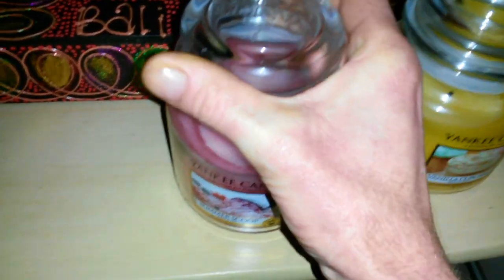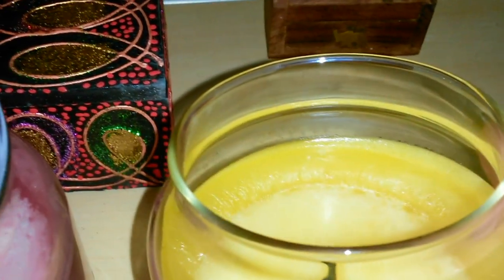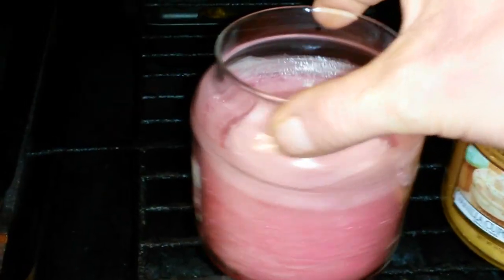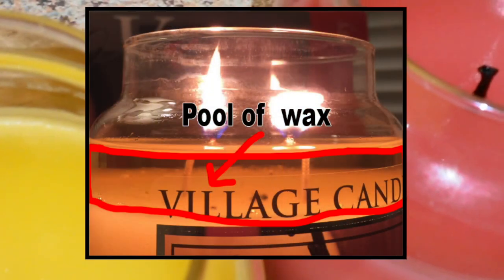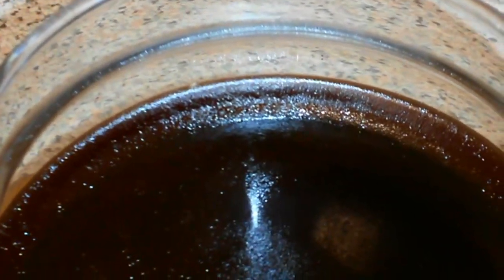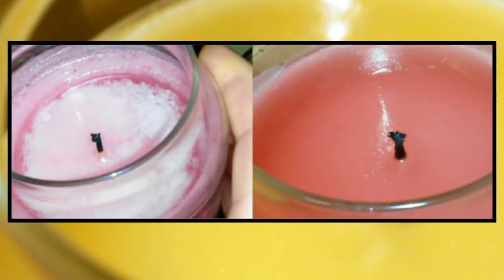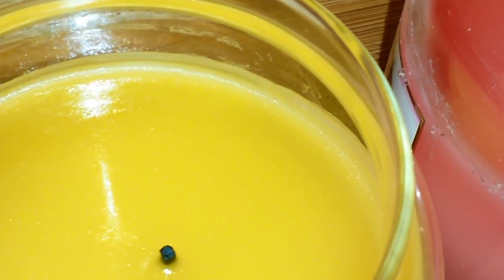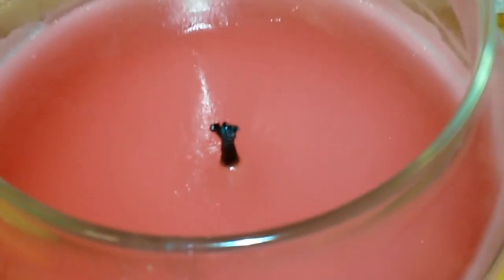How to fix candle tunnelling ( no foil ) ✅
How to fix candle tunnelling another method if you dont have any tin foil to hand. But be careful with this way.